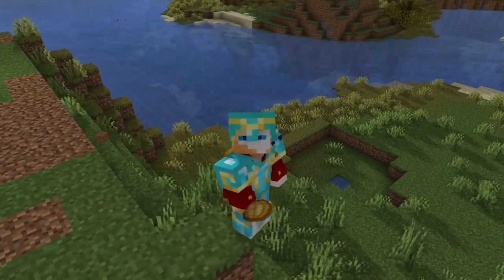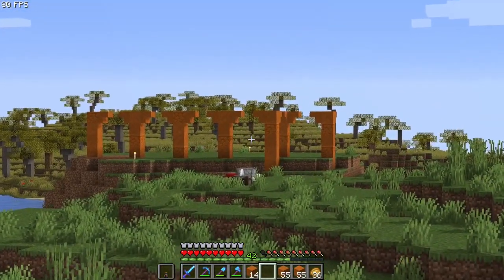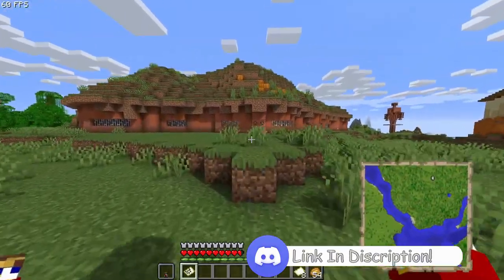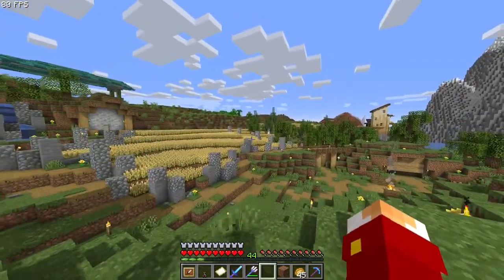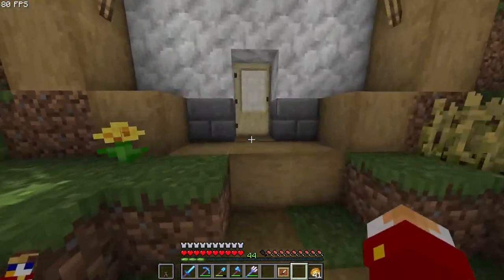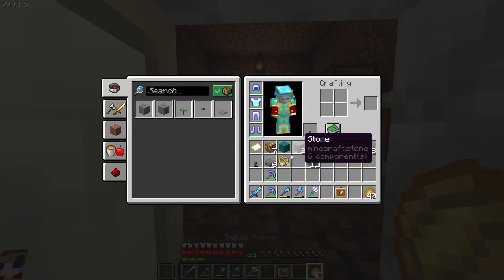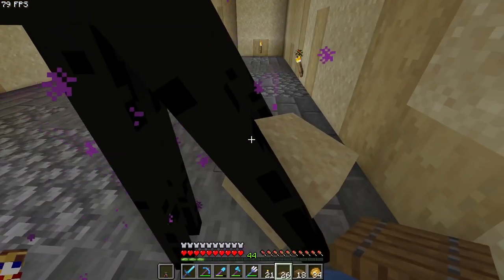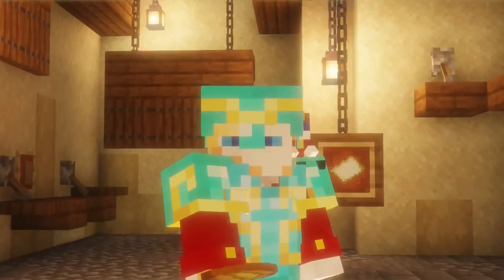Making A Map Of My Entire World?! Survival Series Ep: 17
Today We Make A Map Room/House In Our Lovely Survival World! We did some terraforming, recourse gathering, mapping and building! This map room holds a items that remind us of our past episodes as well as showing us the island we live on.